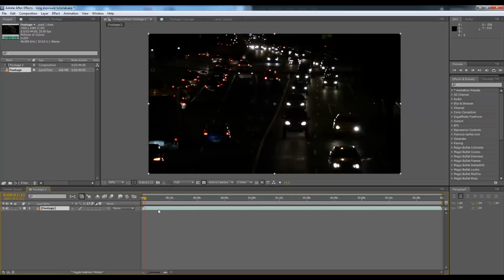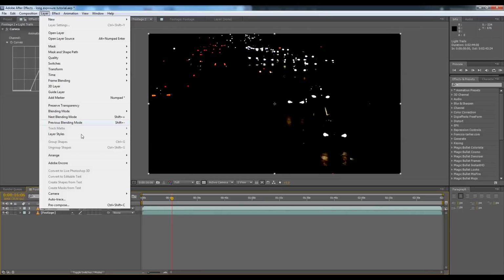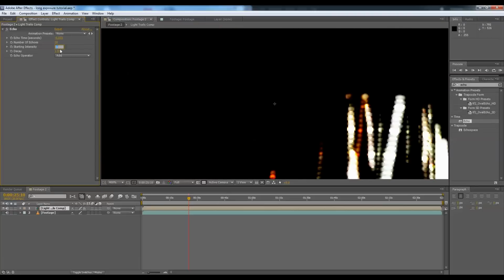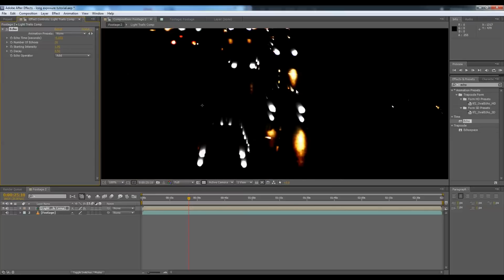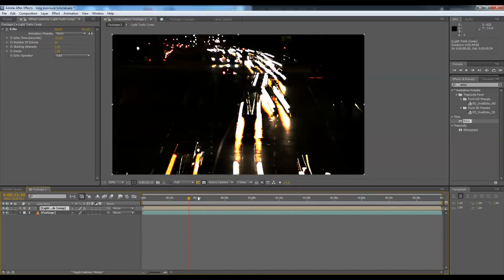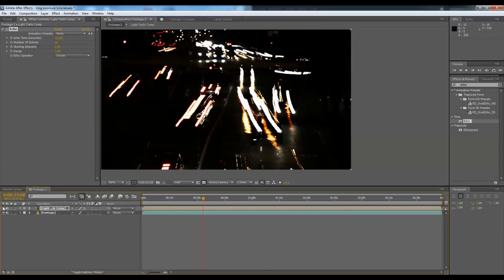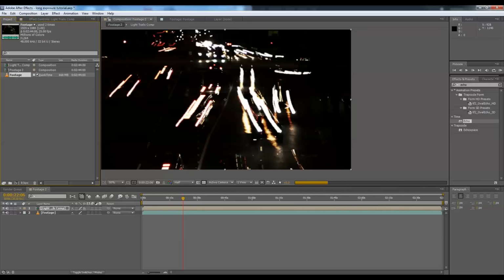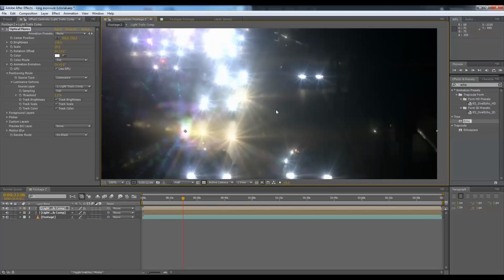[Free Project] Light Trails Tutorial in After Effects